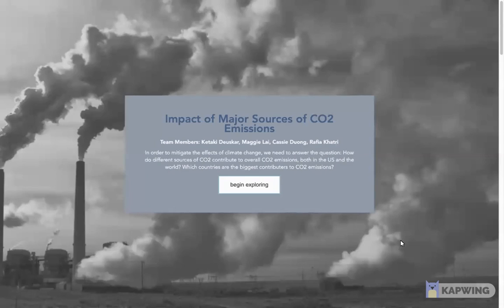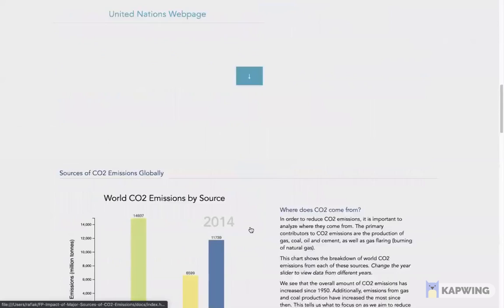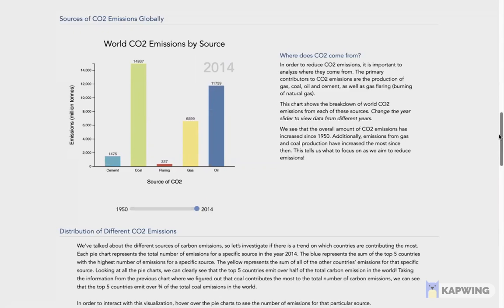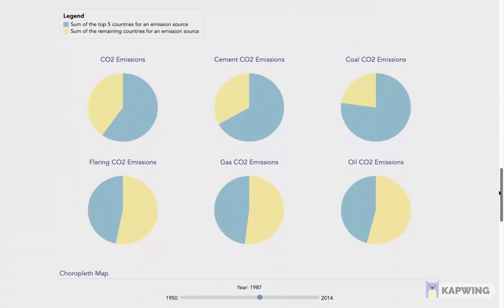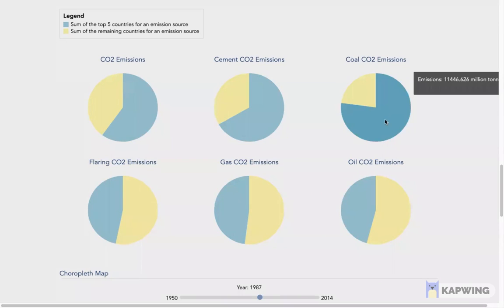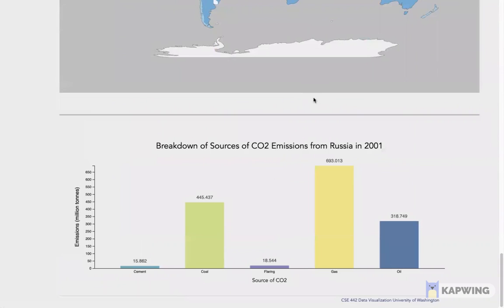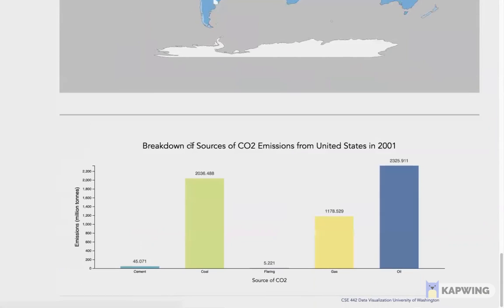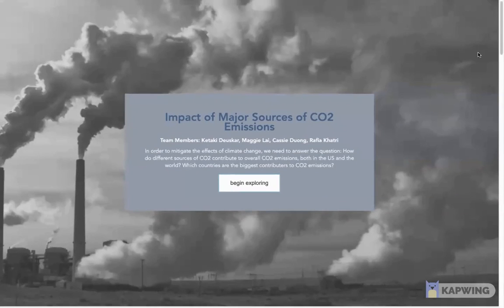CSE 442 Final Project- Impact of Major Sources of CO2 Emissions